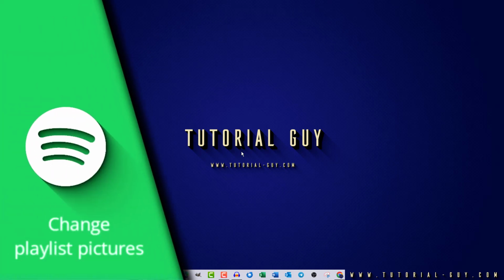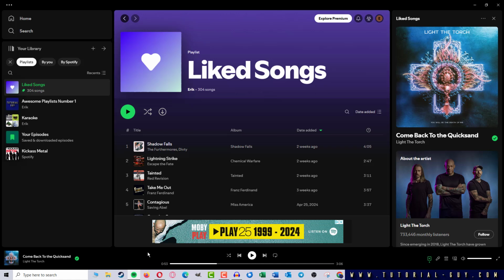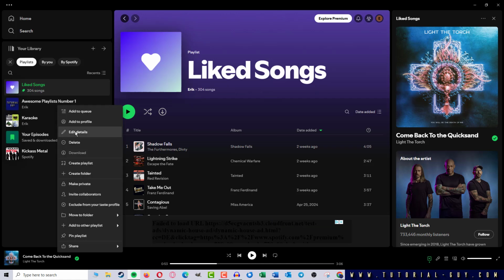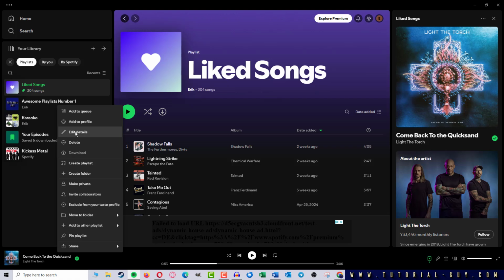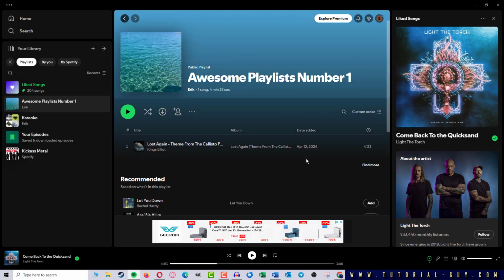How to change Spotify playlist picture ✅ Tutorial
Learn how to change your Spotify playlist picture quickly and effortlessly with this step-by-step tutorial. Updating your playlist image is a great way to personalize your listening experience and make your playlists stand out. Follow along with our easy guide and give your playlists a fresh new look in just a few simple clicks. Watch now and start customizing your Spotify playlists today!